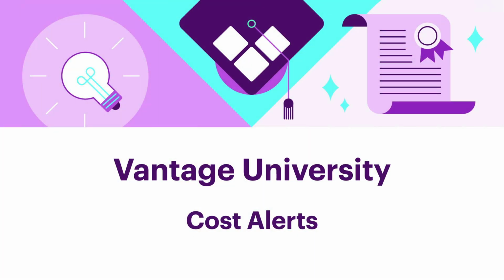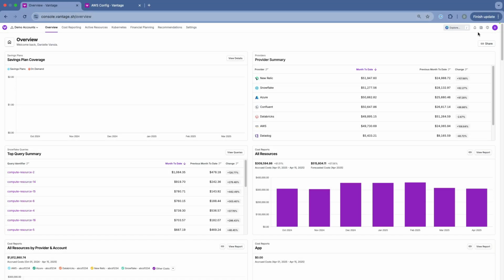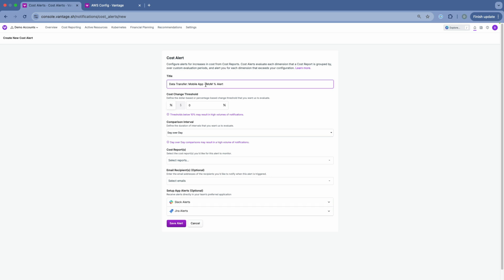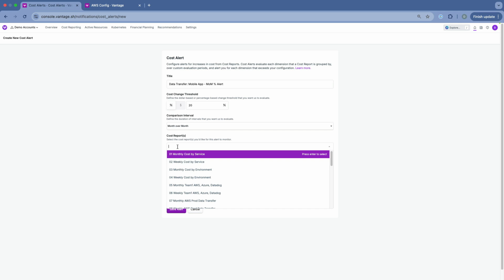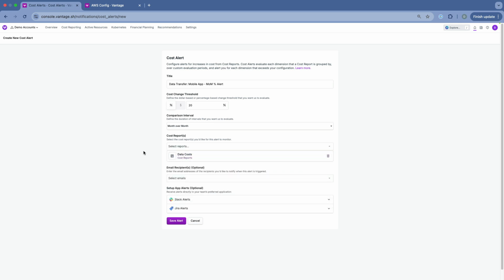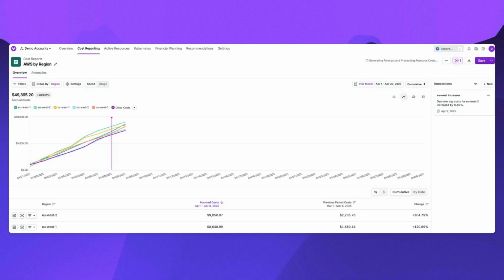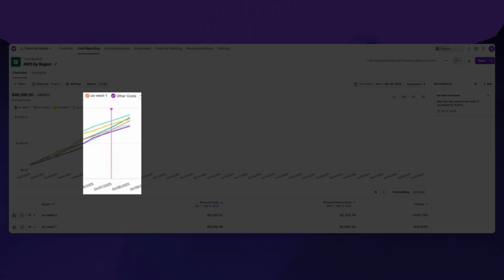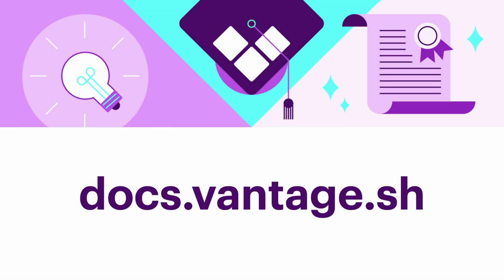Create Cost Alerts